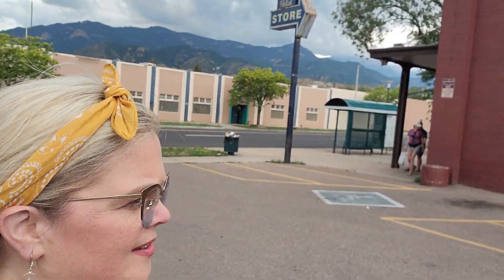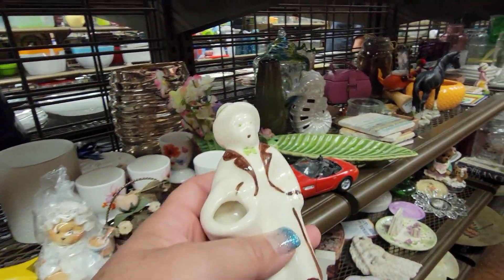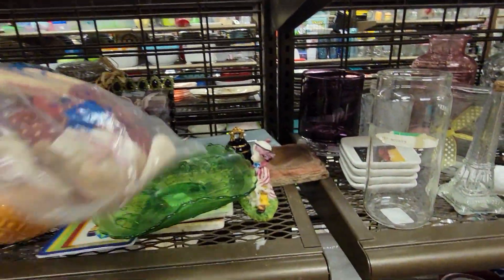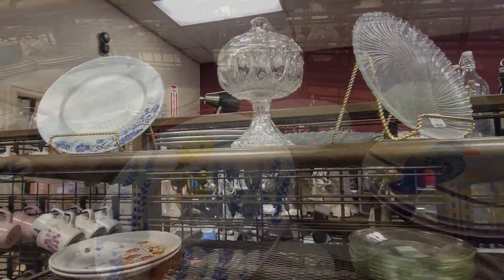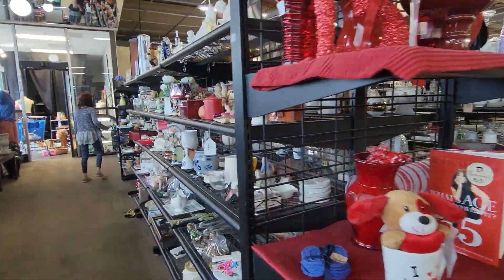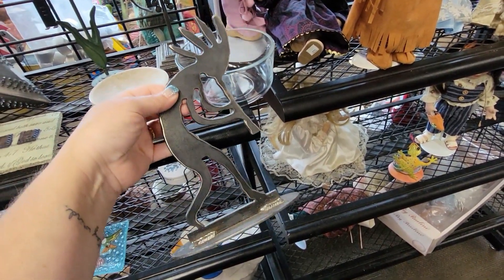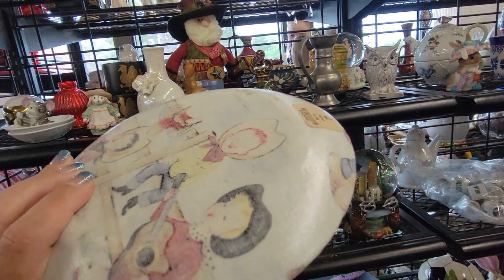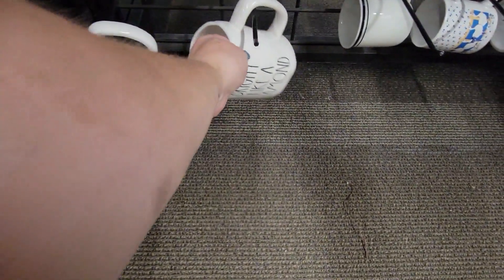GOODWILL FULL OF VINTAGE GLASS Thrift With Me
📬 Cards/Friend Mail
Misty Pate

mcmvintage vintagerescuesquad mistyvintagehunter mistythrifterjunkervintagehunter